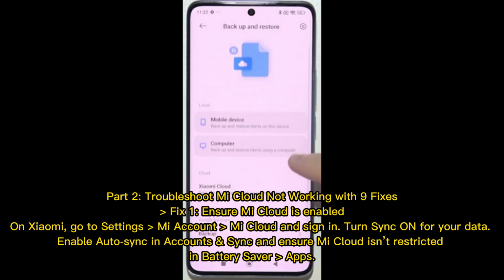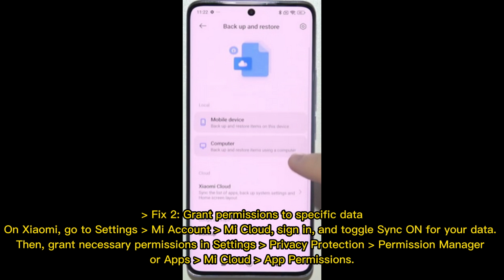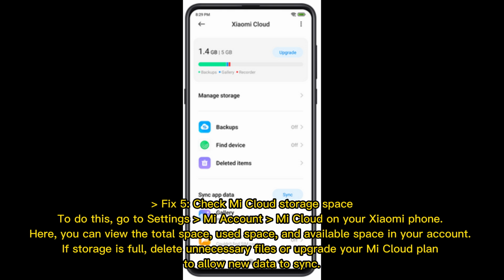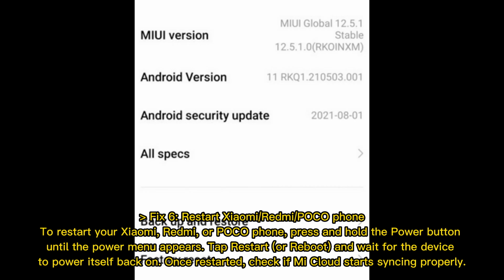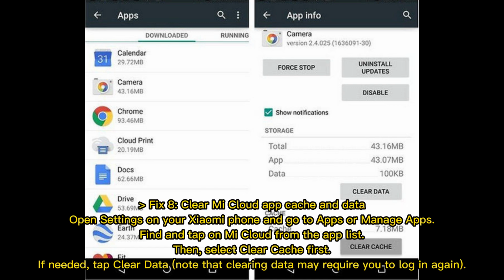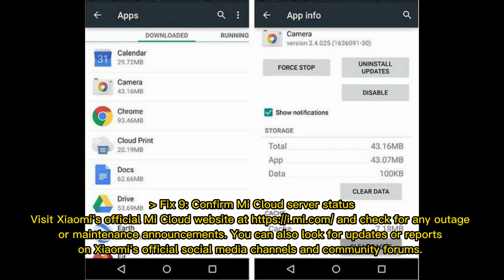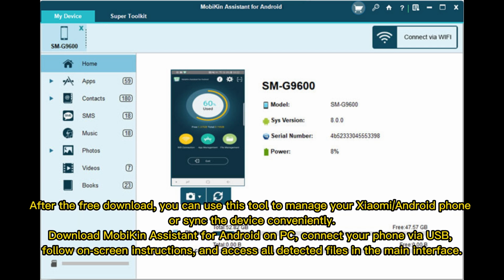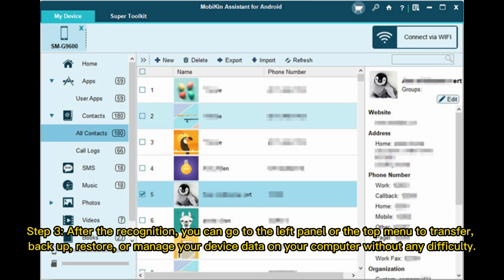How to Fix Xiaomi/Mi Cloud Not Working? 9 Fixes & 1 Alternative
What if Xiaomi Mi Cloud doesn't work? In this video, we shall explain why it happens and deliver 9 fixes to Mi Cloud not working. And you can also get a great alternative to this service.

00:00 Start
00:15 Part 1: Why Is Mi Cloud Not Working
00:38 Part 2: Troubleshoot Mi Cloud Not Working with 9 Fixes
03:19 Part 3: Use a Better Mi Cloud Alternative